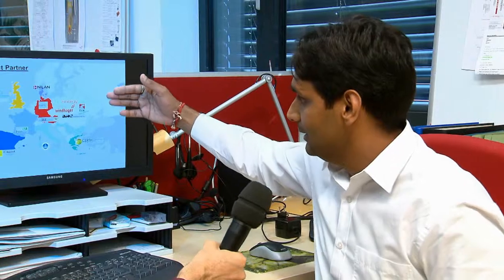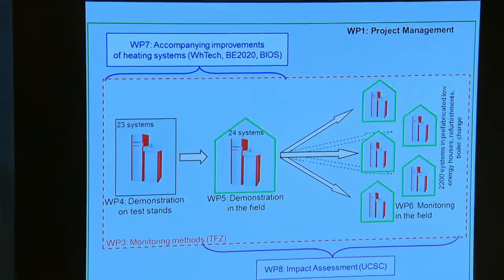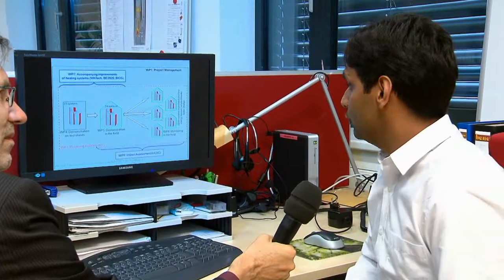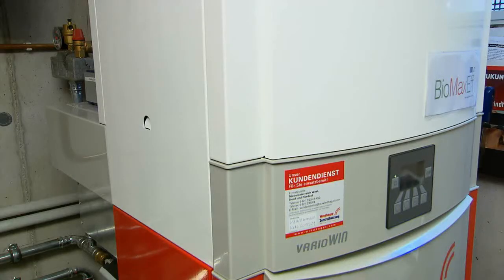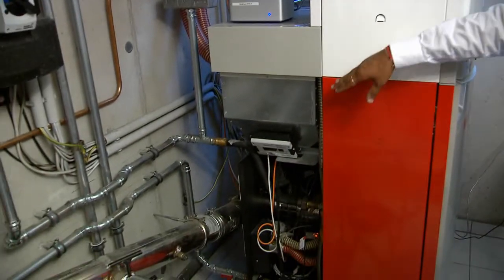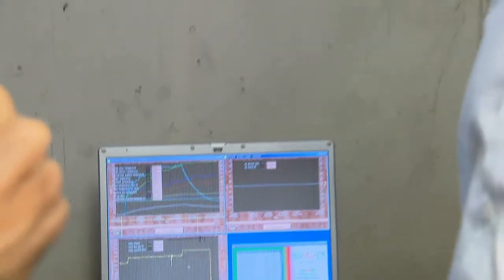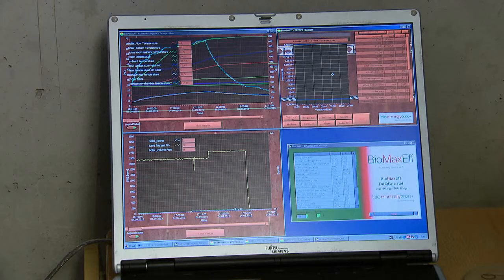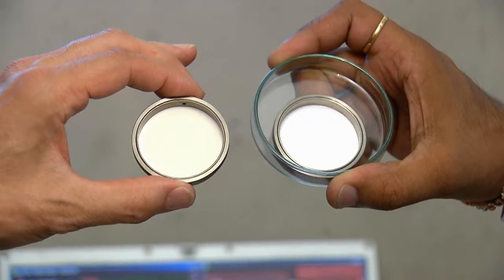Project BioMaxEff ENG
BioMaxEff is a project to develop cost-effective biomass boilers with maximum efficiency and lowest annual emission. The project is carried out by BIOENERGY 2020+ GmbH in cooperation with numerous partners.

The research leading to these results has received funding from the European Union Seventh Framework Programme (FP7/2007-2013) under Grant Agreement n° 268217